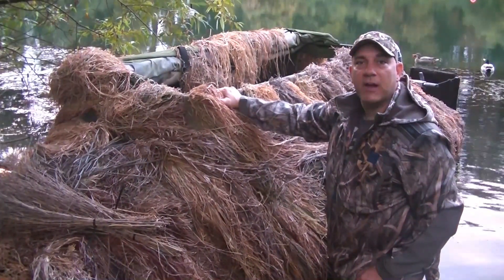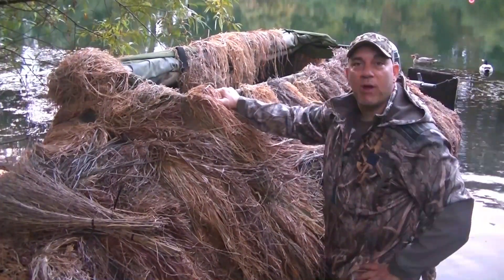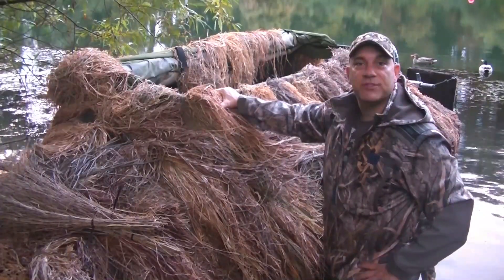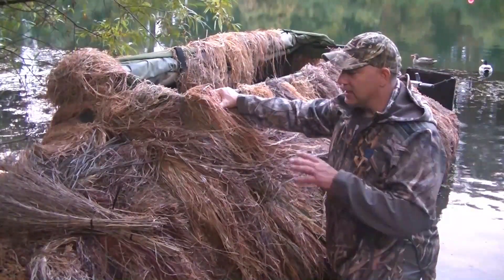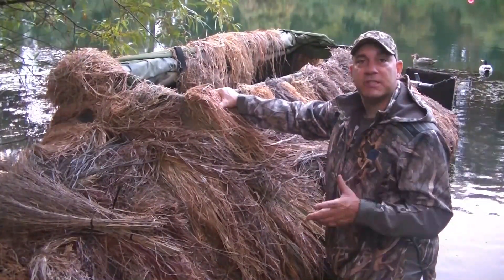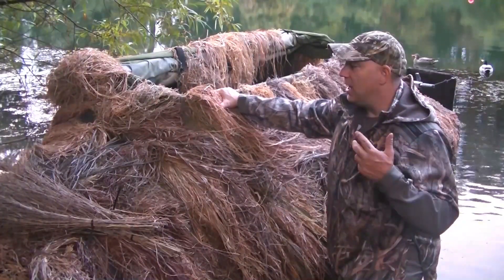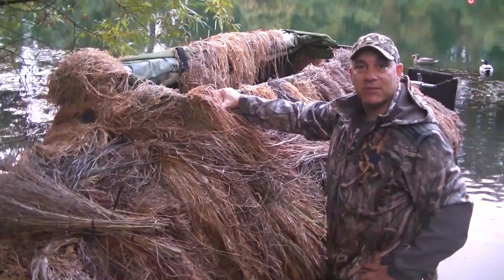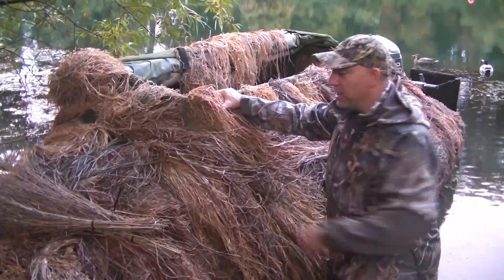FINAL APPROACH TOUGH BRUSH....INCREDIBLE NEW PRODUCT!!!!!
THIS IS A GAME CHANGING PRODUCT!
Give your blinds, boats, and more of a 3-dimensional look
Super durable and reusable with a high tensile strength
Collapse & transport any Final Approach blind with TOUGH BRUSH still attached
Rot & mildew resistant
Great addition on top of our Whoopgrass
26 bundles per box!